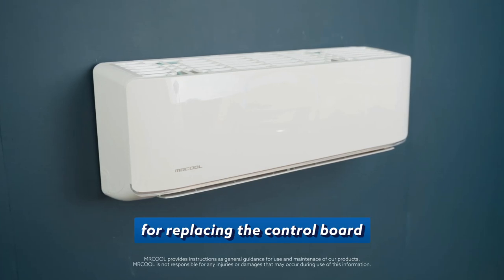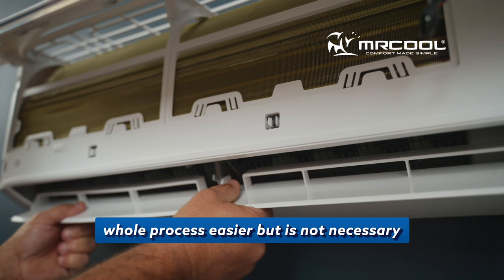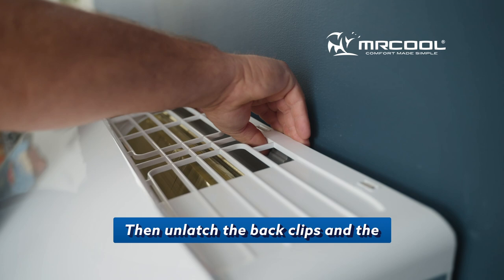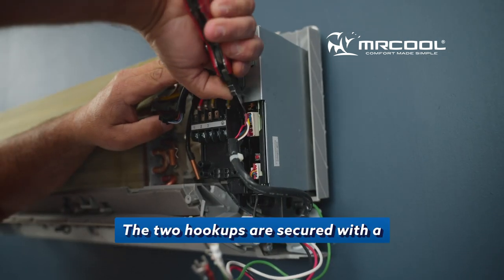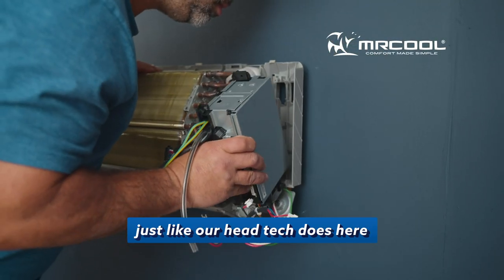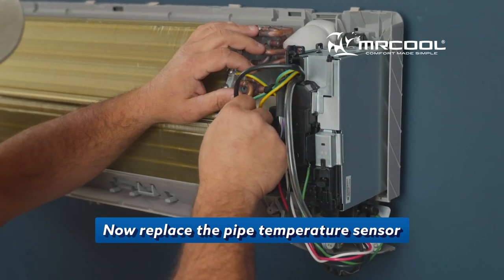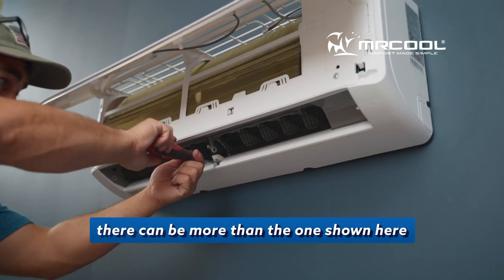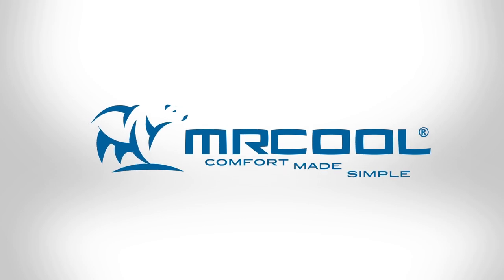How to Replace the Control Board on your MRCOOL Minisplit Air Handler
If your MRCOOL® minisplit air handler needs a control board replaced follow these steps and you'll system will be up and running in no time.

MRCOOL provides instructions as general guidance for use and maintenace of our products.
 MRCOOL is not responsible for any injuries or damages that may occur during use of this information.

All users must adhere to local codes and regulations regarding electrical safety, refrigerant and
installation services. MRCOOL strongly recommends consulting a licensed technican for any work
that involves electrical components or if you are uncertain about any procedures.